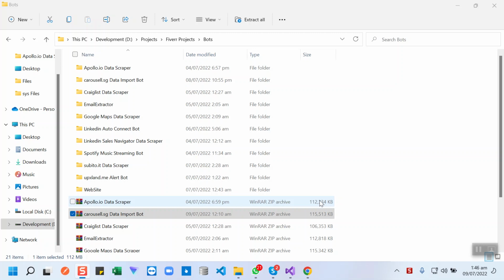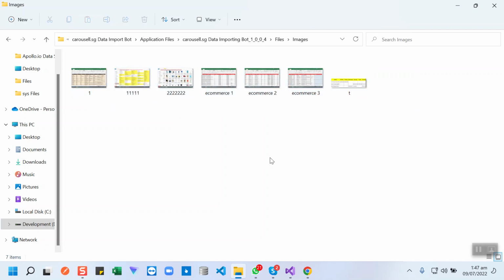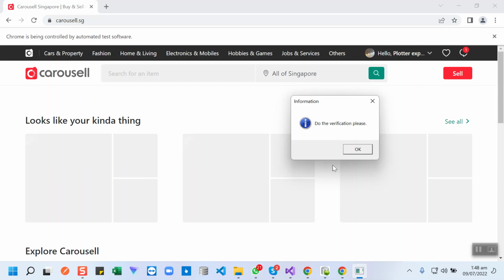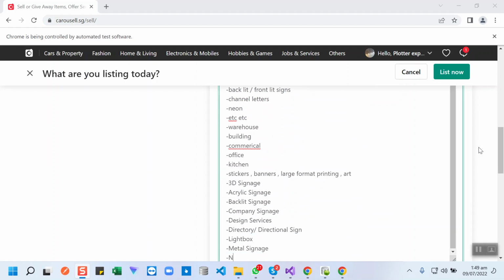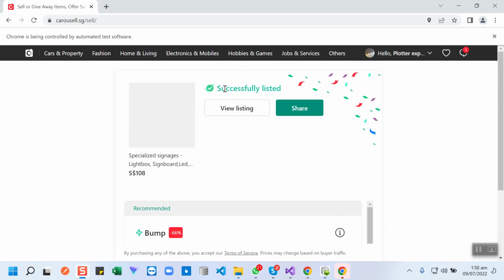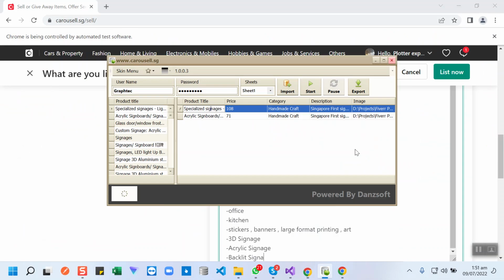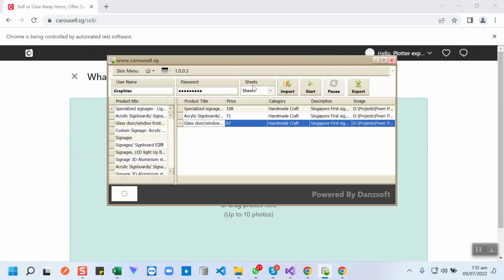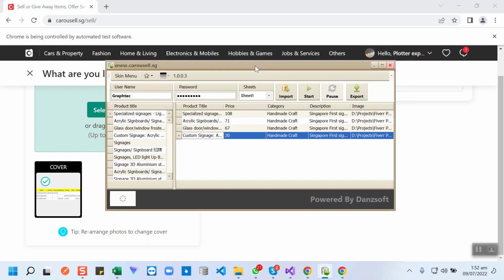Carousell.sg Bot to Import Products automaticlly.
Recently I have developed a fully automated bot to import products This is a quick live demo of the bot explaining all the functionalities and features of the bot for the users.

Just watch this demo video and let me know If you need this bot or any other module or customization in the bot. Let me know if you are interested to hire me for your own custom Bot Development or any kind of Automation task. If something can be done manually then there are chances that I can automate it.

I've got a lot of success with clients in the past, so look forward to working with you and completing your next project.

Thanks for taking the time to check out my video, and I hope to talk soon.

Note: I will offer a good deal to the clients reaching out to me directly on my Email or Whatsapp.

Regards
Muhammad Danyal